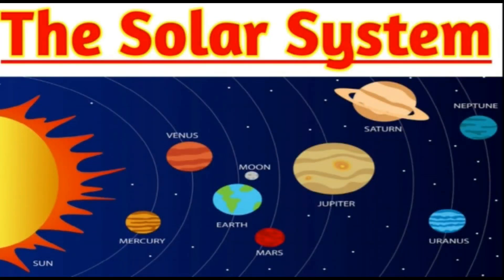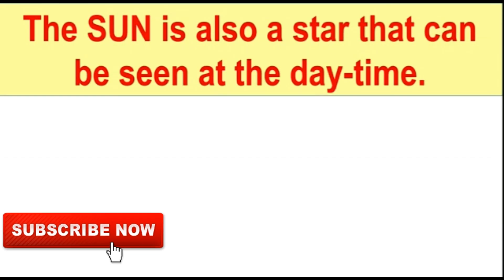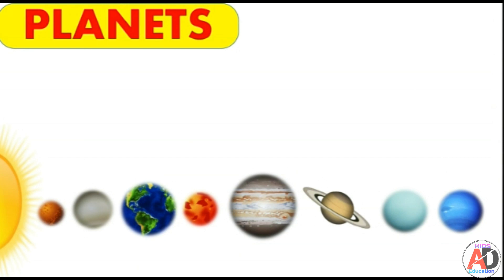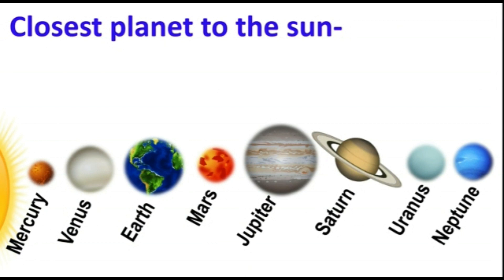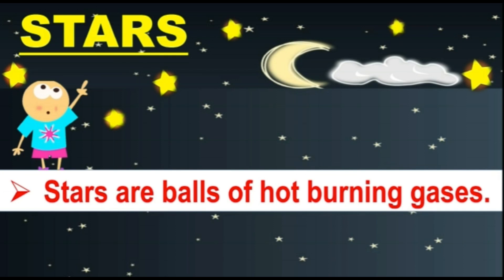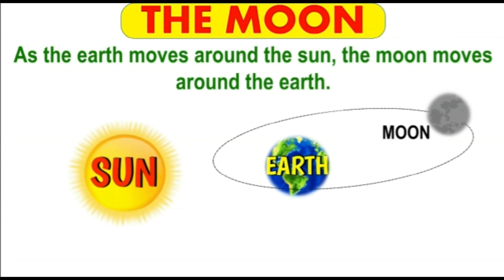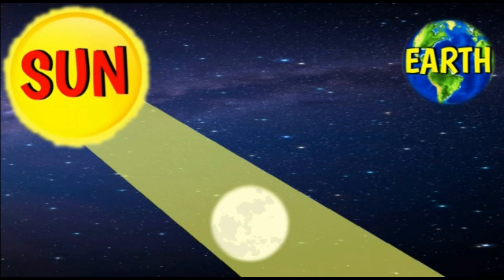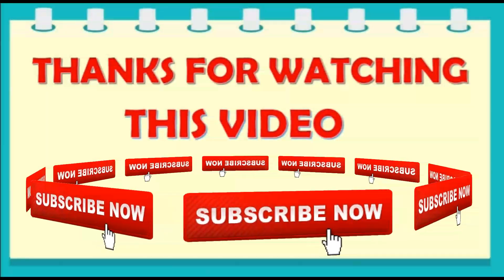Solar System || Sun, Moon and Star || Class-3 || Science || Social Science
Hello everyone, 🙋🙋

This video is all about solar system
which includes :-
•The Sun
•Planets
•Stars
•The moon
and many important facts.

This video mainly focusses on the concepts which make the students very clear with their topics and clear their doubts.